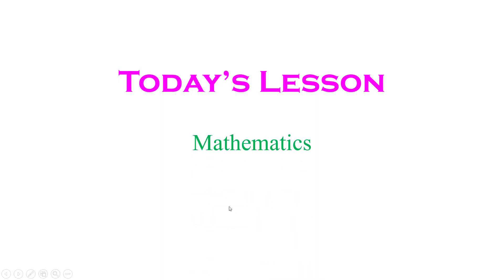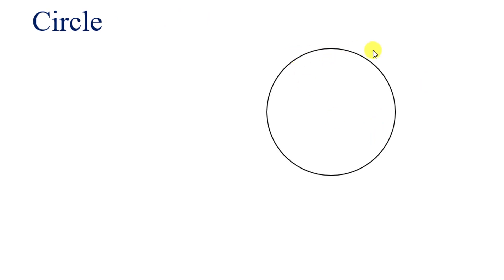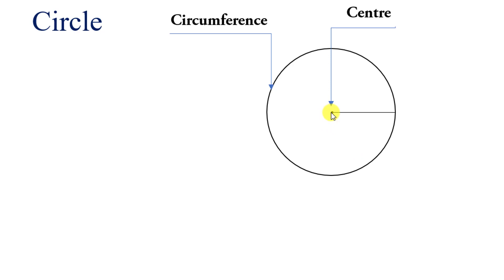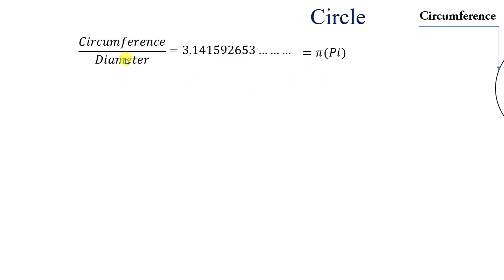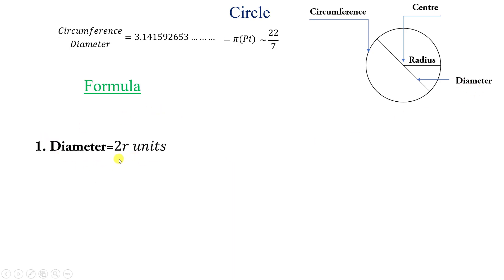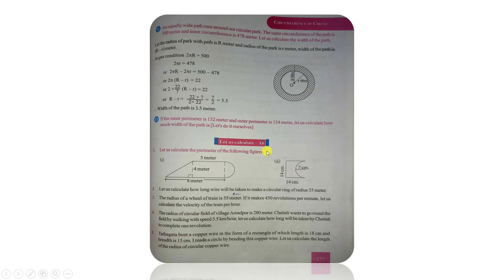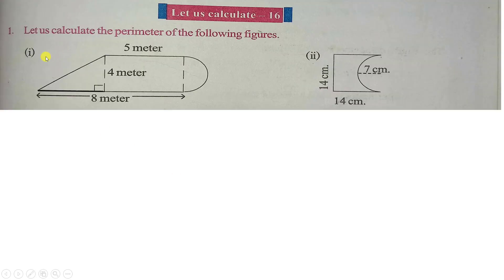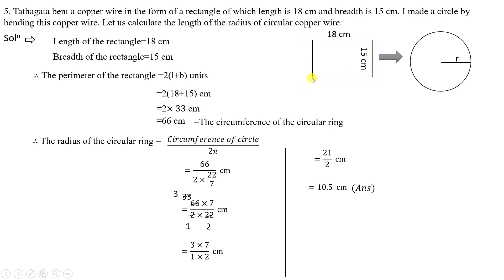Circumference of circle | Part 1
Video Lesson(Circumference of Circle) for Class IX WBBSE (West Bengal Board of Secondary Education )during the crisis of Corona Virus Pandemic. An effort to help  students during lock down